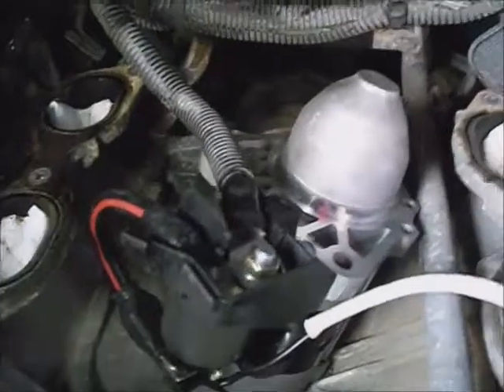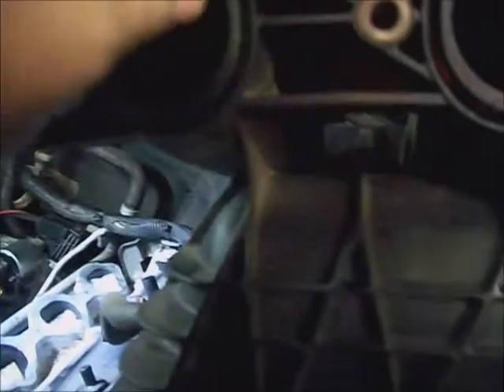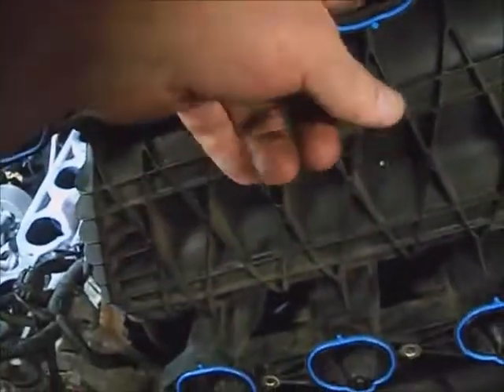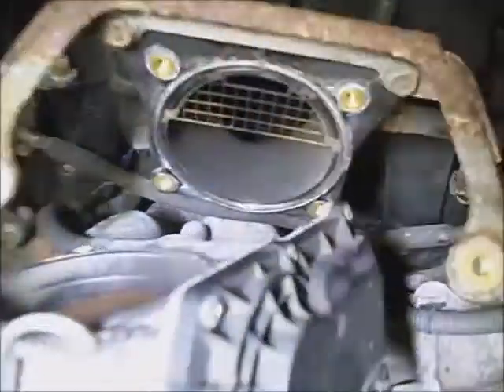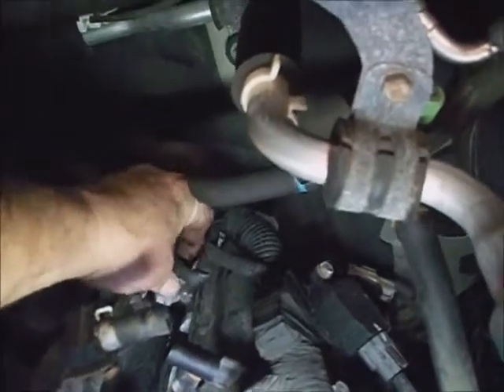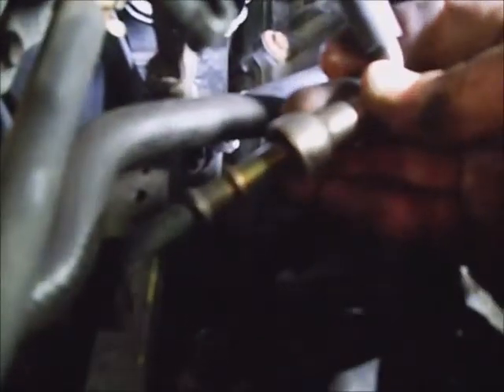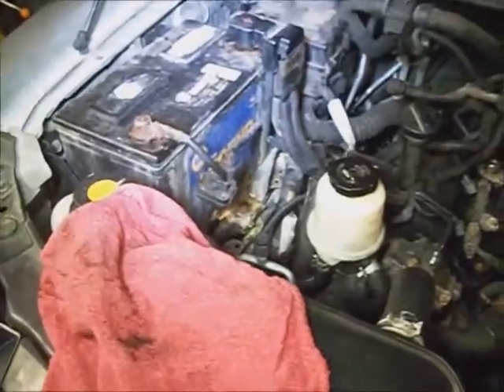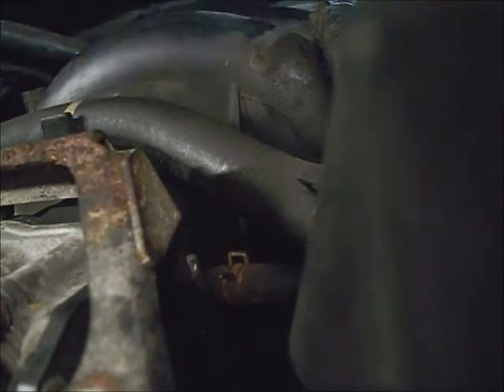nissan armada 5 6l 07 starter install pt 2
nissan armada 5.6l 07` starter install pt 2 After removing the starter motor, it was time to prep and install it back onto the engine.